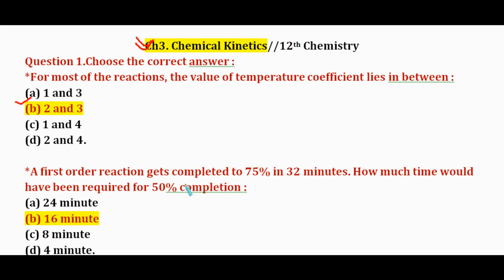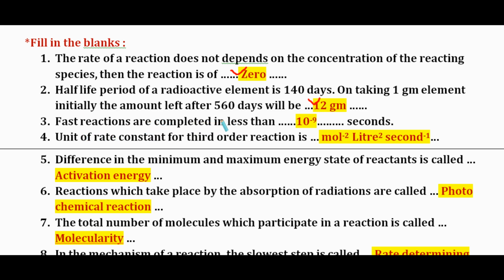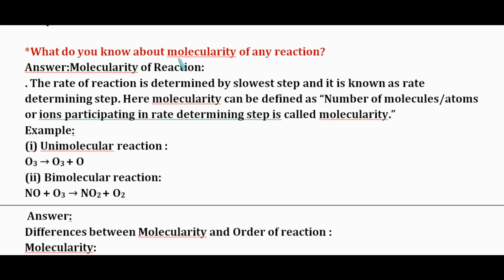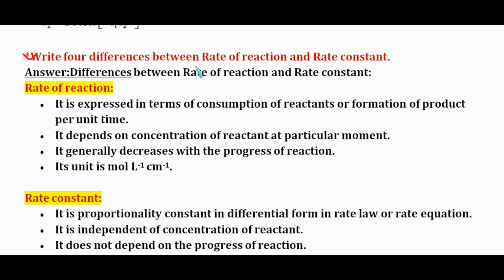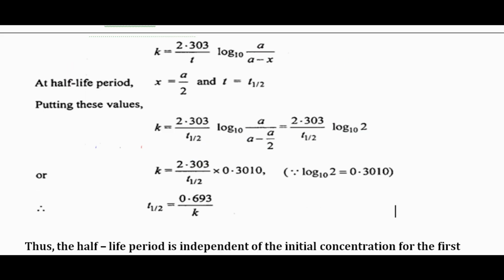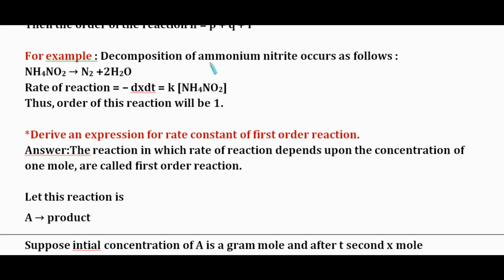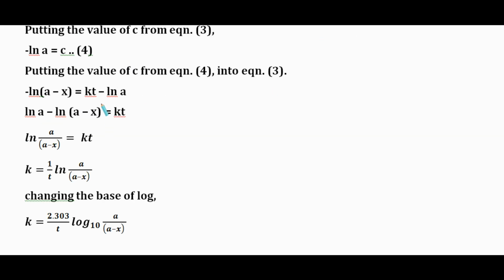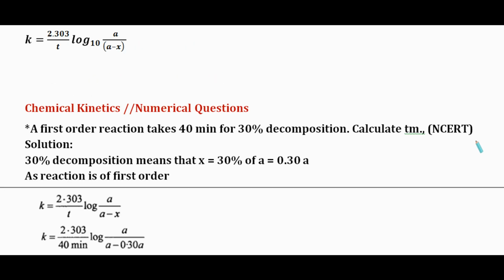ch3 chemical kinetics 12th chemistry important questions for board exam 2025